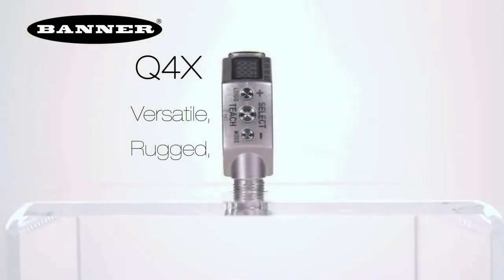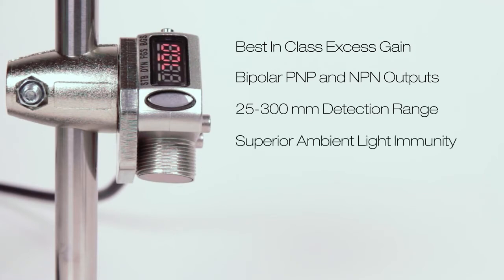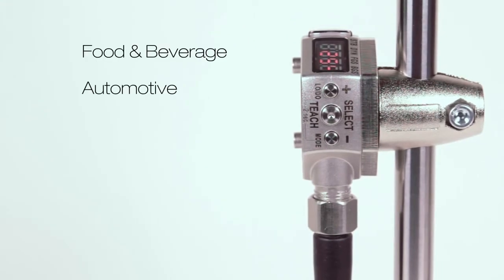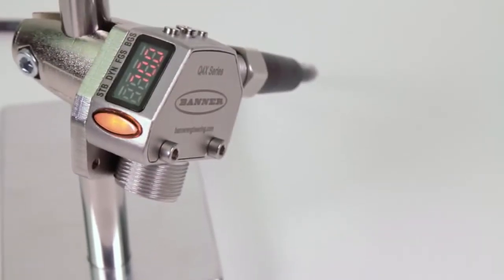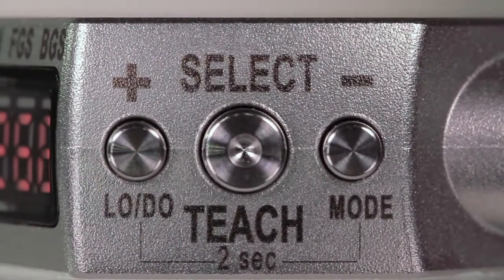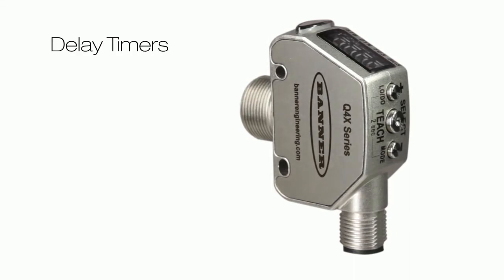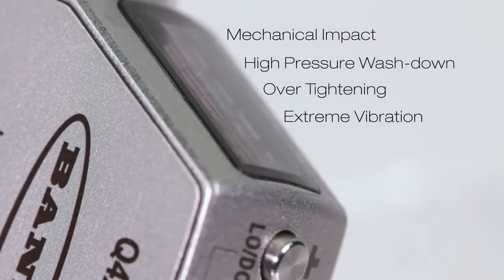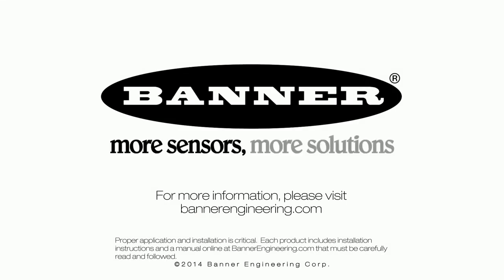Q4X Versatile - Rugged Laser Distance Sensor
With best in class excess gain, bipolar PNP and NPN outputs, a reliable 25 to 300 mm detection range and superior ambient light immunity, the Q4X Sensor can solve even the most challenging distance-based, part-detection applications.

The Q4X's versatility makes it perfect for food & beverage, automotive, pharmaceutical and many other applications.

The versatile, rugged laser distance sensor has superior performance, detecting distance changes as small as 1 mm with a reliable sensing range of 25 to 300 mm.

Related Products:
1. Q4X Versatile, Rugged Laser Distance Sensor: